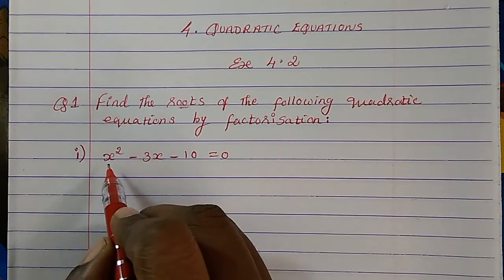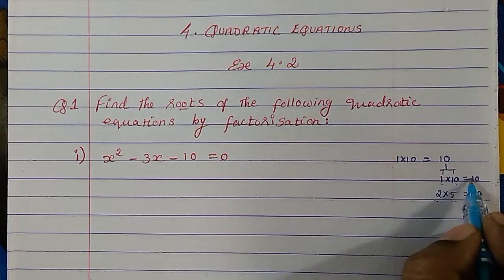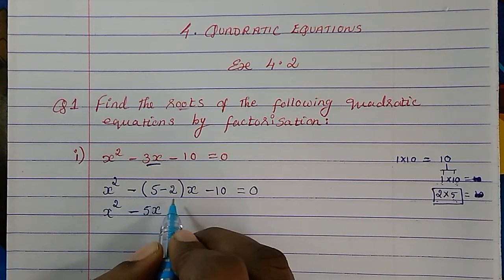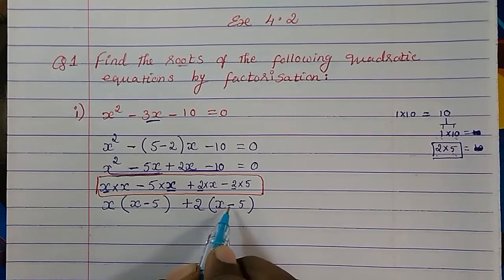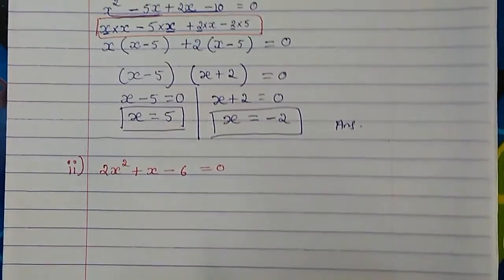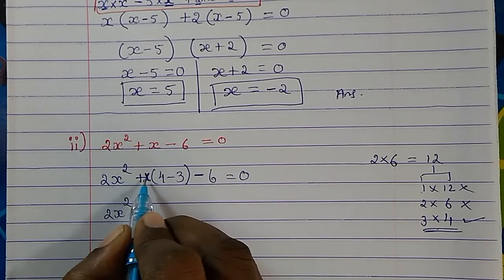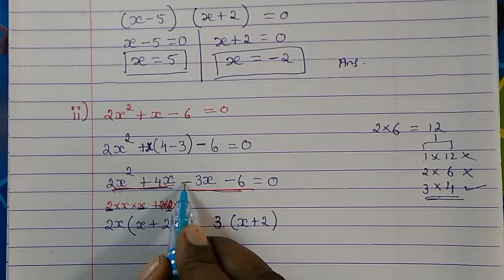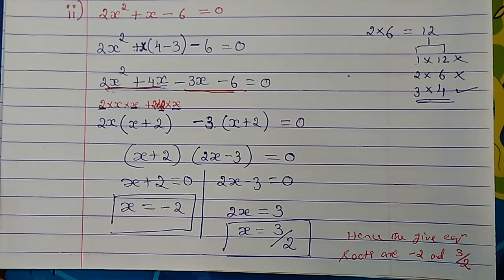8.10th Maths NCERT. 4 Quadratic Equations. Ex.4.2,Q1- i,ii